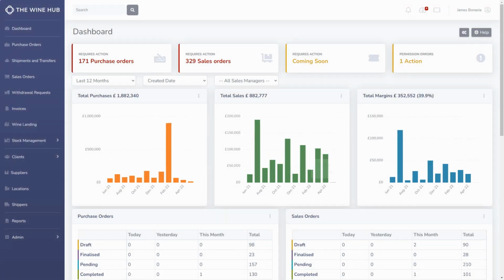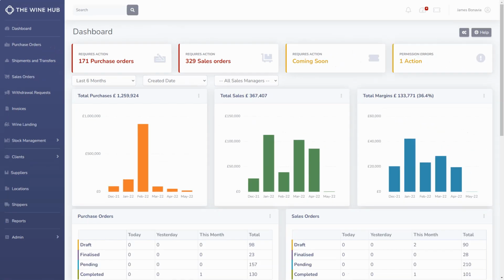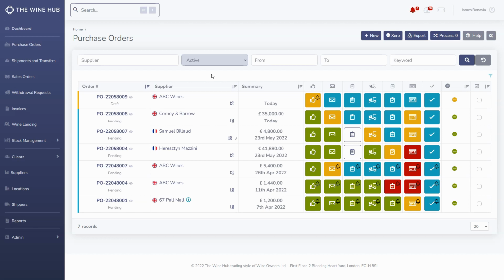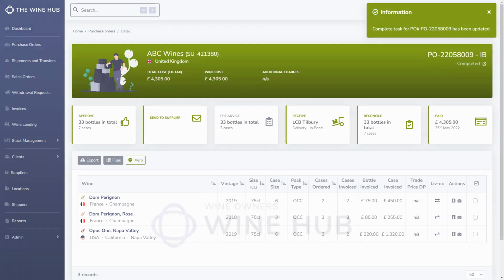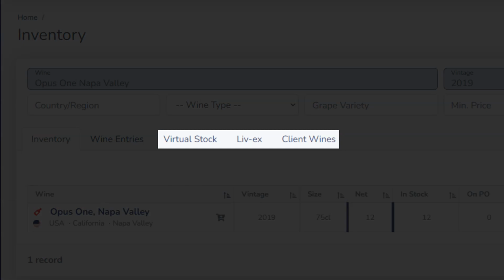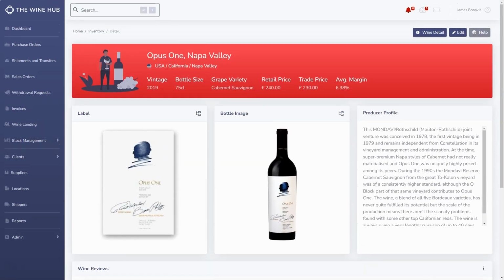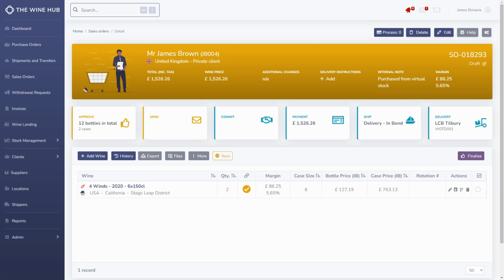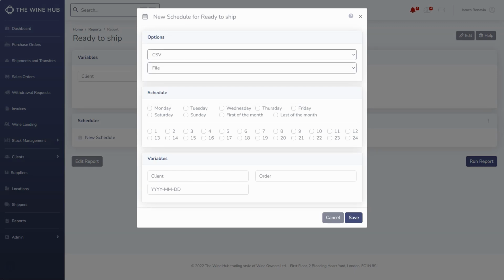The Wine Hub Demo Video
Stream an 8 minute video of the Wine Hub. In this overview, we cover off the software essentials, inventory types, shipping, workflow management, storage and reconciliation, e-commerce, multi-channel selling and integrations with industry platforms.

The Wine Hub is a sector-specific business management software for wine merchants, retail and importers. It has the potential to transform the efficiency of your business and connect you to sources of supply and digital sales channels. The Wine Hub gives you the possibility to shape your own network of partners, grow existing relationships, create new ones, and reach a wider or more diverse addressable market.